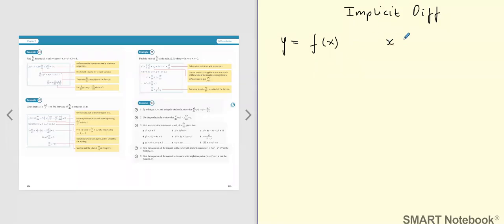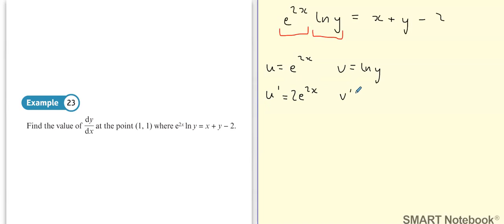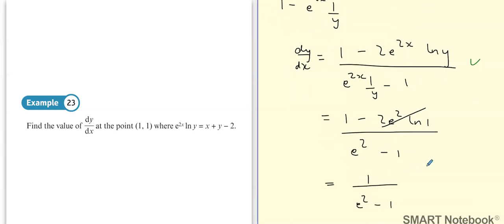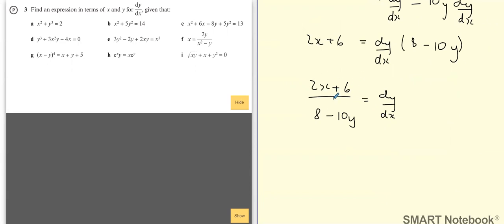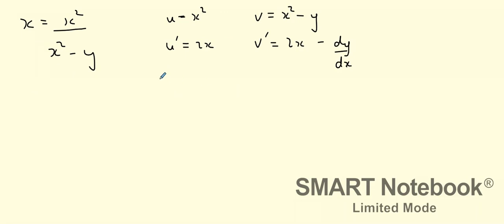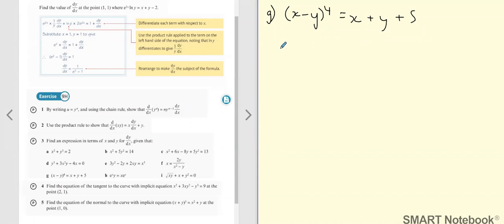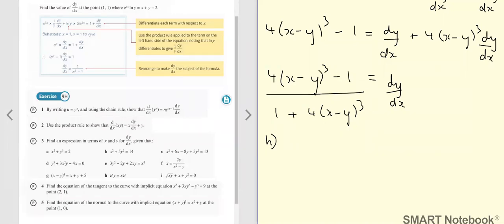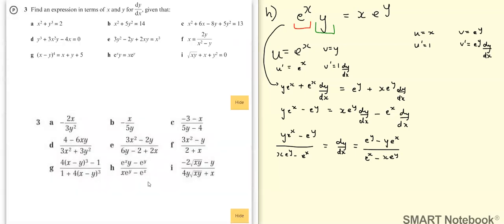A Level Maths - Year 13 - Differentiation - Implicit Differentiation - Lesson 7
Differentiation - Implicit Differentiation

In this lesson we Cover:
1. Differentiating f(x,y) using Implicit Differentiation
2. How To Use Implicit Differentiation with the Product Rule
3. How To Use Implicit Differentiation with the Chain Rule
3. How To Find Gradients Using Implicit Differentiation